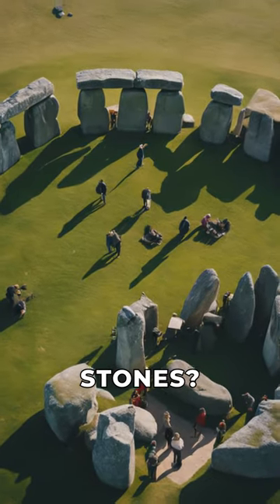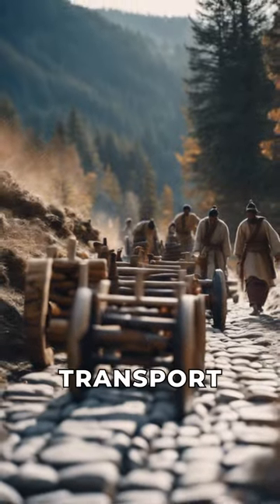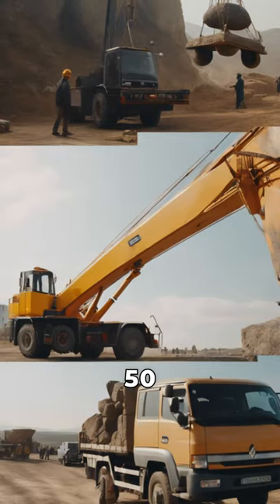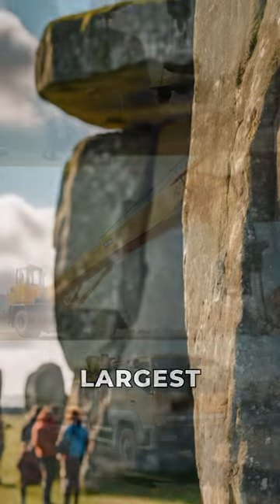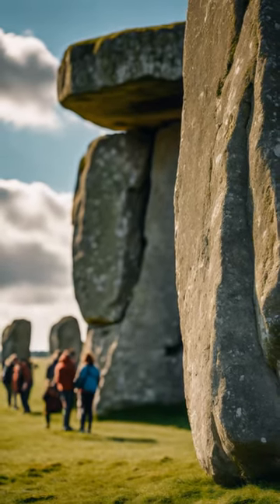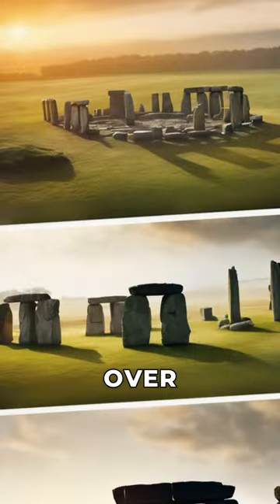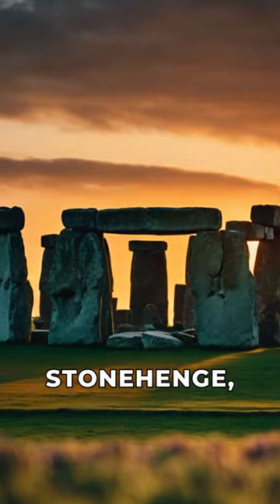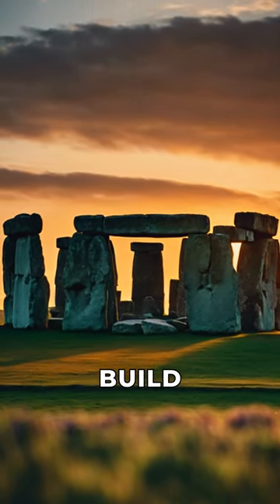Fascinating Stonehenge Facts Unraveling Ancient Mysteries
Discover the awe-inspiring history of Stonehenge in this short video. Explore the ingenious methods used to transport massive stones and learn about the incredible collaboration of different cultures that contributed to its construction. This video will leave you marveling at the ancient wonder of Stonehenge.